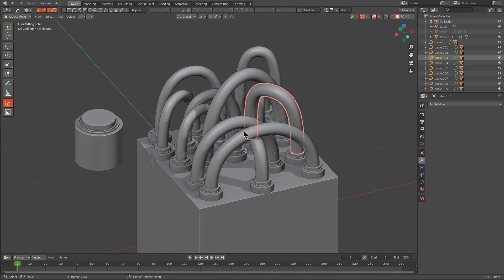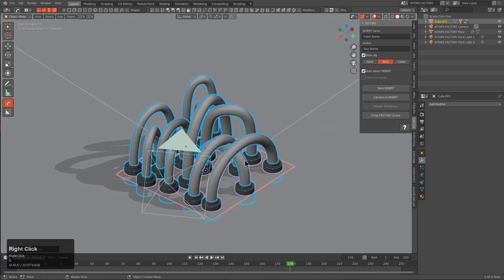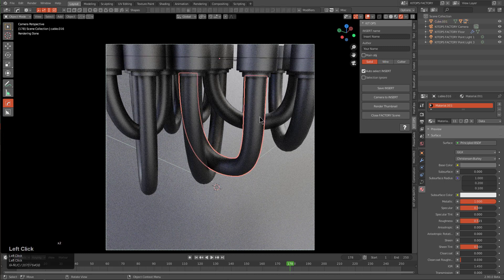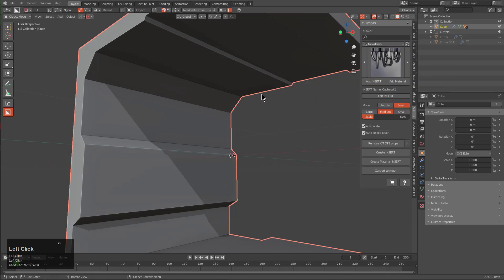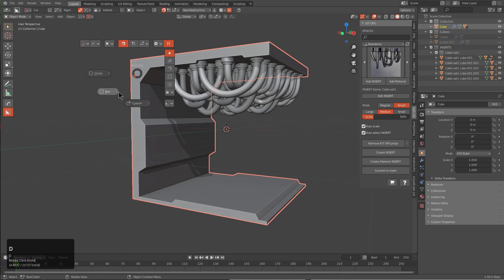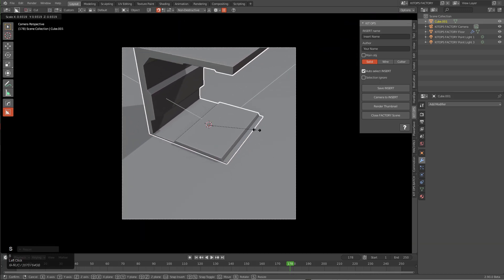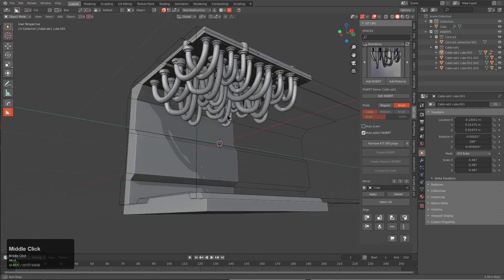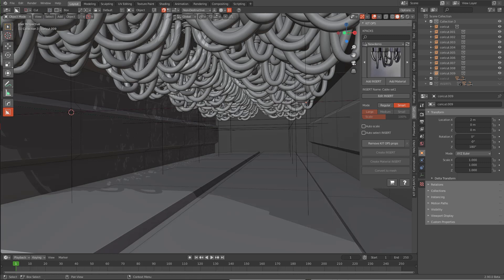kitops2 w/ Cablerator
In this video I aim to show its value when used w/ kitops2. While Cablerator has made adding connectors to multiple objects easier, Kitops2 is able to reuse almost anything desired at this point in time. Let's dive more in depth in this video.